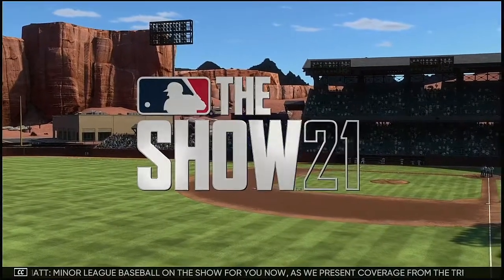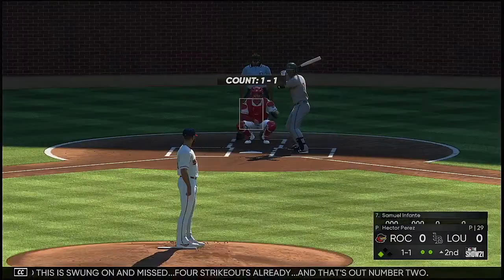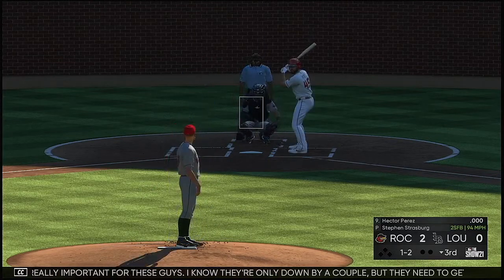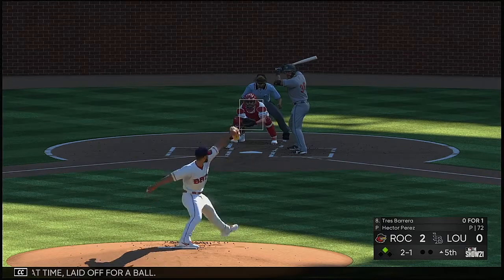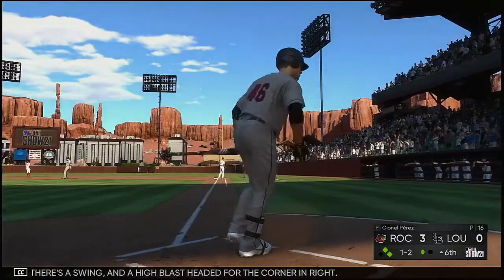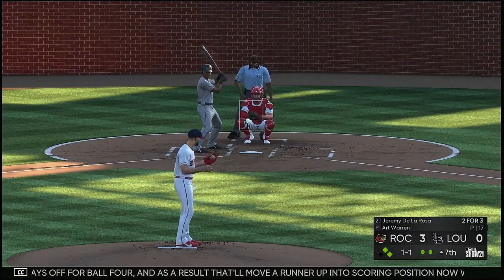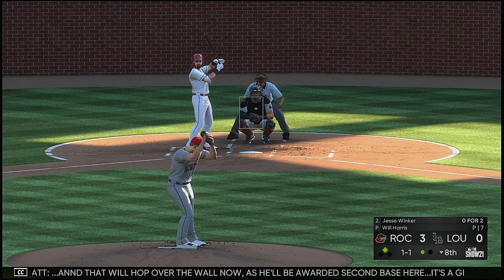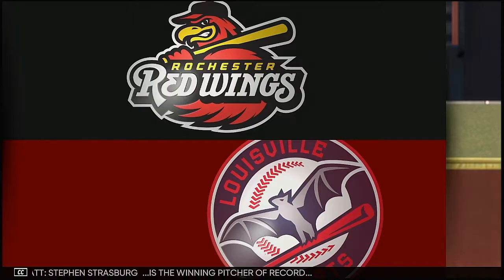MiLB 2021 Postseason Triple A First Round Series Game 5 Rochester Red Wings @ Louisville Bats